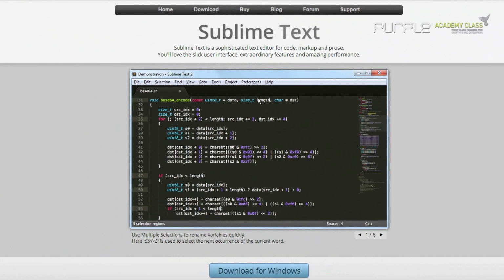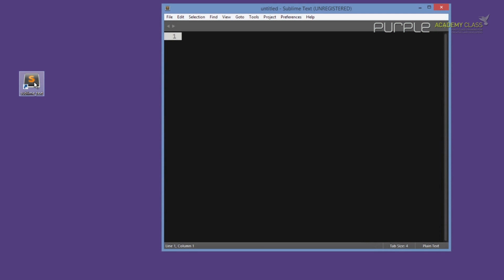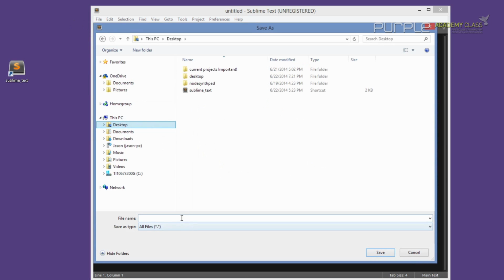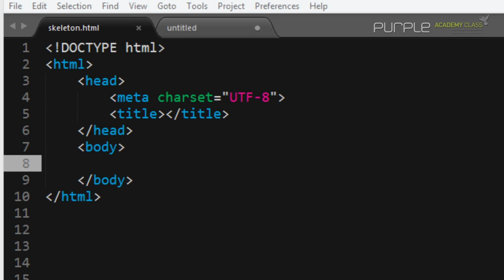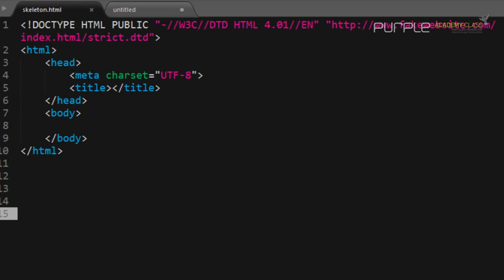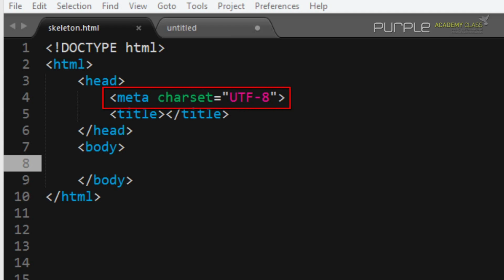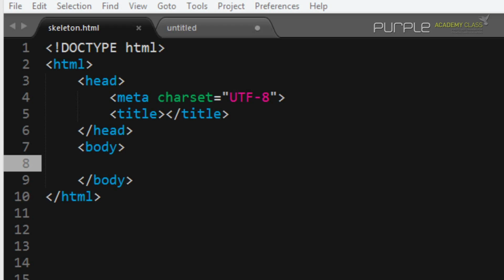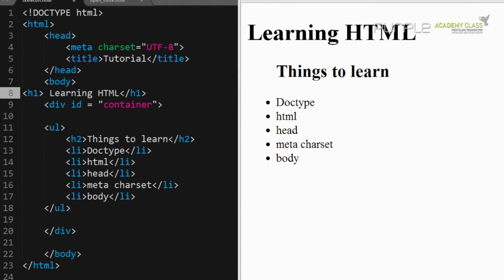How to Setup a Code Editor - Academy Class Video Tutorial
In this video tutorial we learn how to Setup a Code Editor. A tutorial by Academy Class.